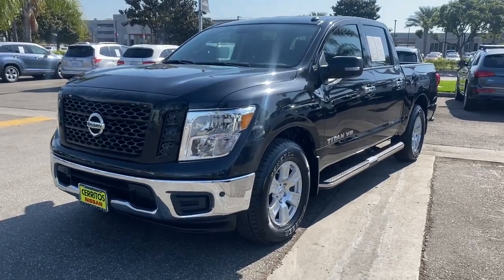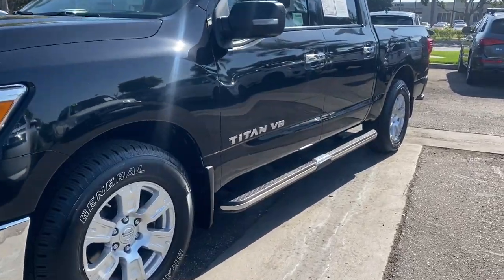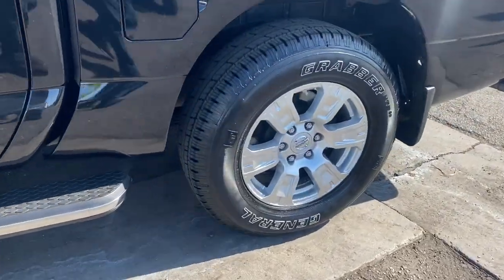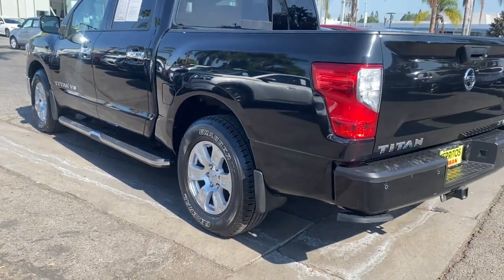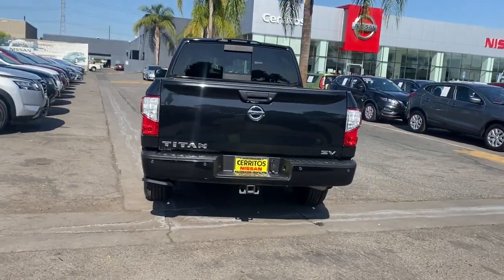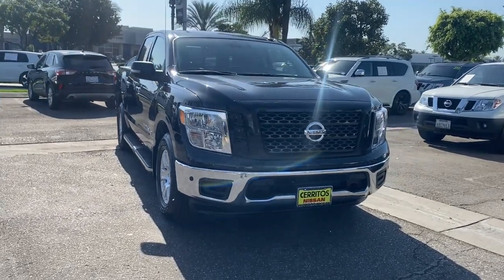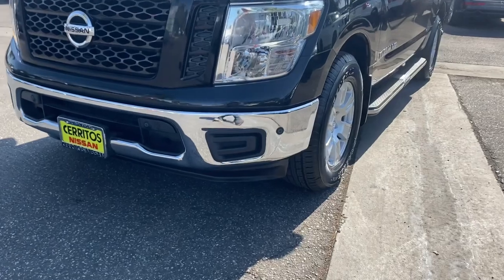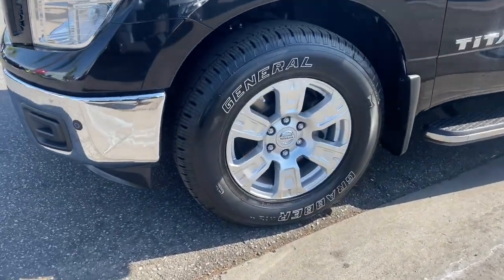2019 Nissan Titan Cerritos, Los Angeles, Anaheim, Huntington Beach, Long Beach, CA P32231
Magnetic Black Metallic Used 2019 Nissan Titan available in Cerritos, California at Cerritos Nissan. Servicing the Los Angeles, Anaheim, Huntington Beach, Long Beach, CA area.

Cerritos Nissan
18707 E. Studebaker Rd

**SAVE** ** SV CONVENIENCE PKG** **REAR SEAT ENTERTAINMENT PKG** **DROP-IN BEDLINER** **REAR BUMPER STEP** **RUNNING BOARDS** **ONE OWNER** **EXTRA CLEAN** **VERY WELL MAINTAINED** **VERY WELL EQUIPPED** **LOW MILES AND IN FACTORY WARRANTY** **NAVIGATION** **HEATED FRONT SEATS** **BACKUP CAMERA** **BLUETOOTH** **MP3** **ALLOY WHEELS** 110V/12V Outlets In Back Of Center Console 2 Illuminated USB-A Ports In Back Of Center Console 4-Pin/7-Pin Wiring Harness Connector (Rear Bumper) Auto-Dimming Rear-View Mirror Automatic On/Off Headlights Blind Spot Warning w/Rear Cross Traffic Alert Chrome Interior Door Locks Convex Spotter Mirror Dual Zone Automatic HVAC Front & Rear Parking Sensors Heated Front Captains Chairs Intelligent Key System Leather-Wrapped Steering Wheel Nissan Navigation System Painted Rear Bumper Power Sliding Rear Window w/Defogger Rain Sensing Wipers Rear Air Conditioning Vents Rear-Seat Entertainment Receiver Hitch SV Convenience Package Universal Garage Door Opener. CARFAX One-Owner. SV RWD 7-Speed Automatic 5.6L V8Cerritos Nissan Keeping it Simple! Giant Cerritos Nissan is a well-recognized dealership located on the border of LA and Orange County. We proudly serve LA County Orange County Riverside San Diego and San Bernardino counties.Click for more information Call to set up an appointment or better yet come on down to giant Cerritos Nissan and get behind the wheel and test drive it today!